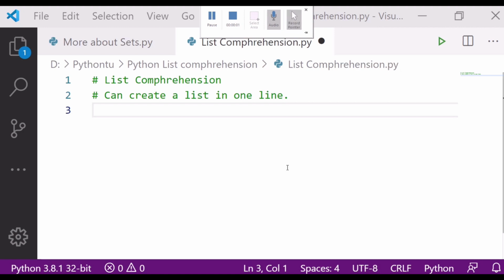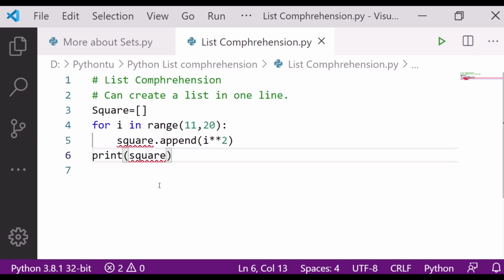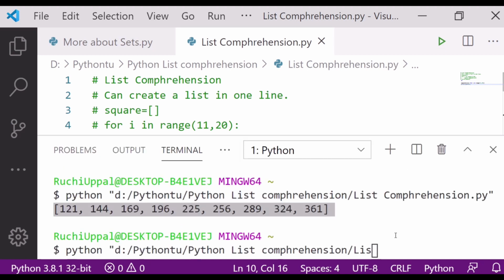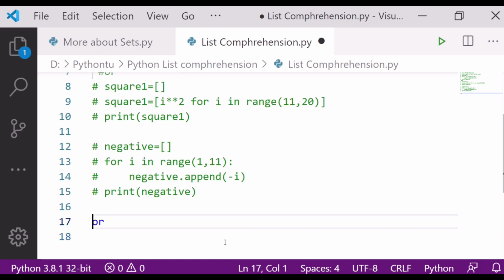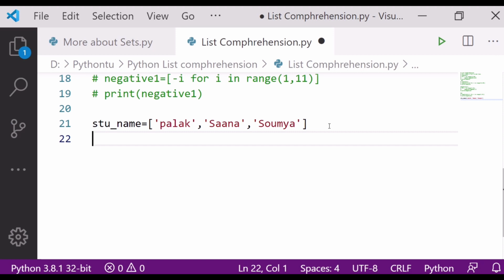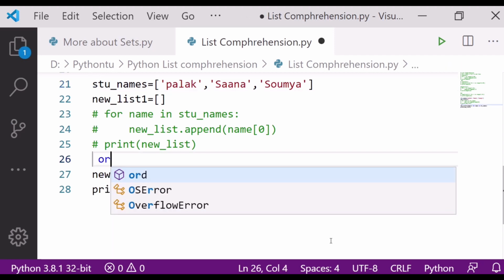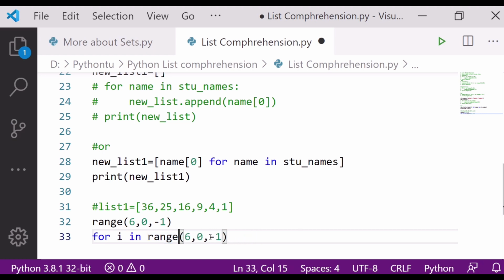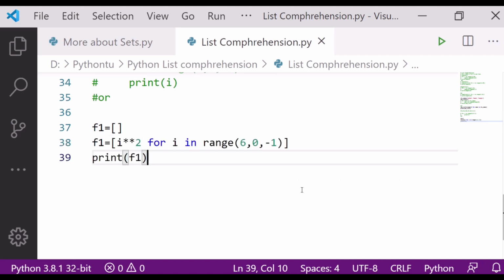Python List Comprehension